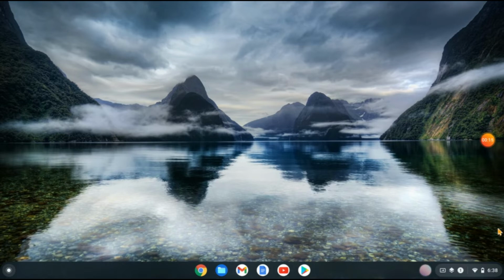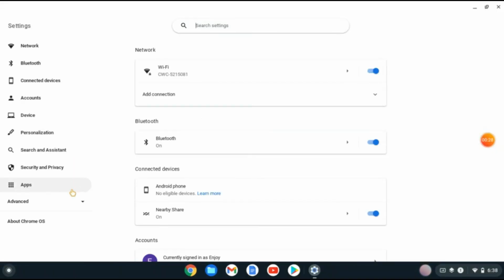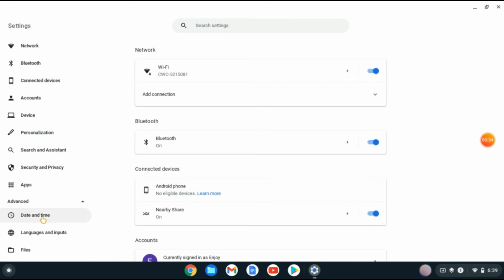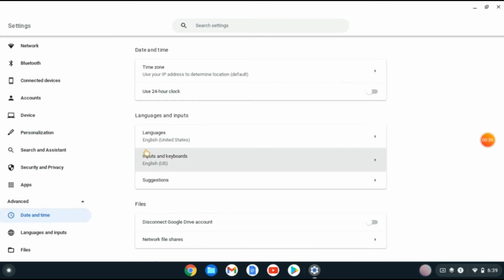how to change clock format on chromebook,how to get 24hrs clock on chromebook